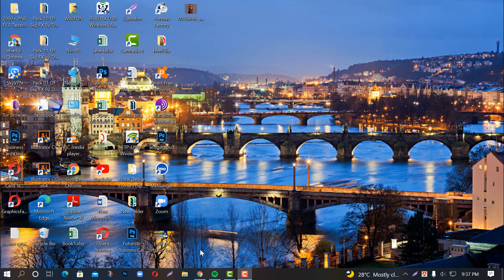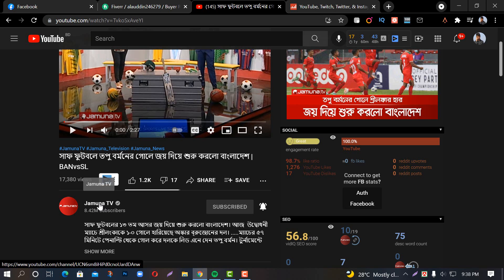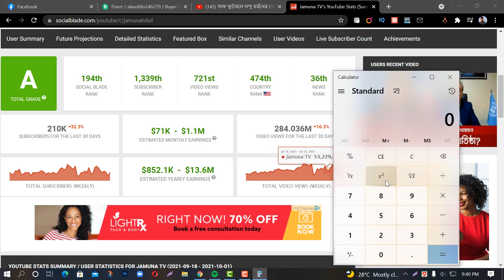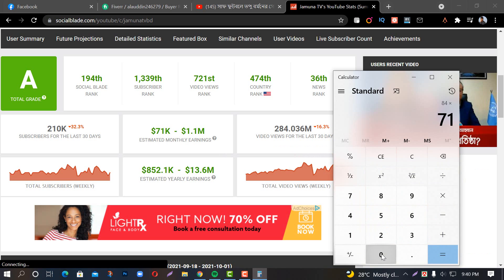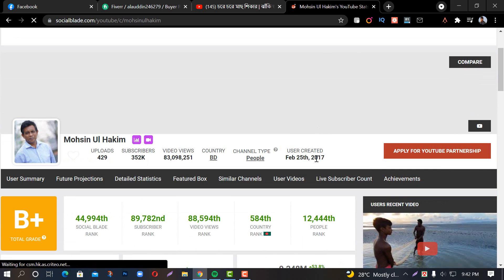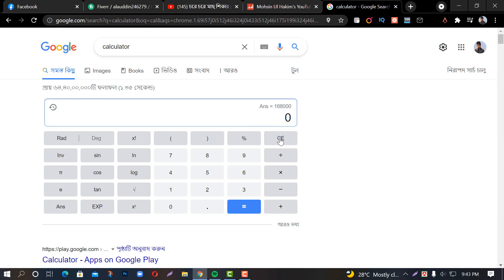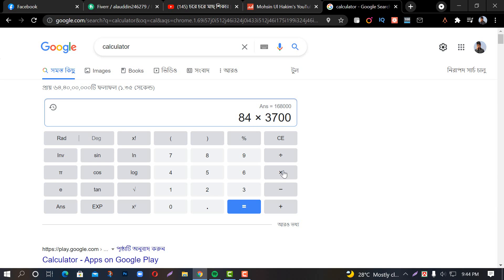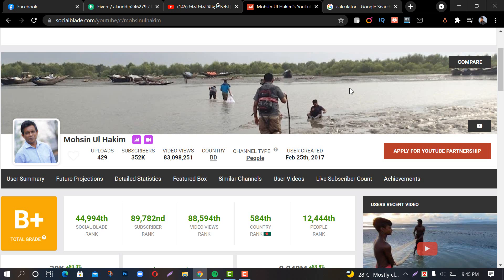খুব সহজে ভিবিন্ন youtube channel ত্রর ইংকাম দেখুন । how to views YouTube channel monthly earning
Welcome to my video tutorial
How to earn youtube channel
My video is very helpfull for you. my video is very professional. আমার ভিড়িও গুলো part by part দেখলে আপনি ঘরে বসে Online থেকে আই করতে পারবেন ।
You will get from my channel?
B2B leads generations live projects
Facebook marketing
Youtube maarketing
Social media marketing
Google top ranking
Shopify store design
grapich design
business page create